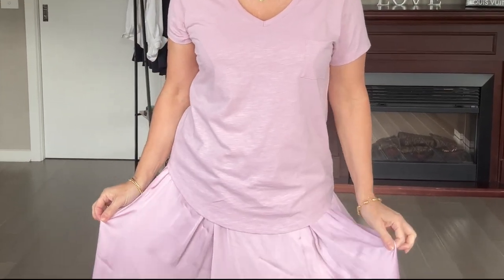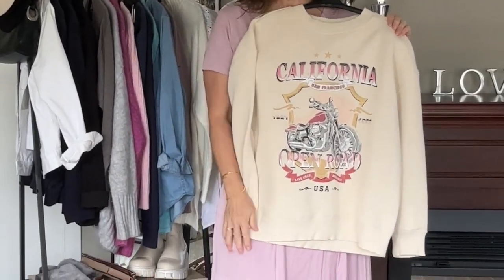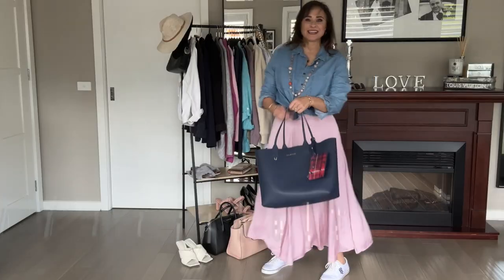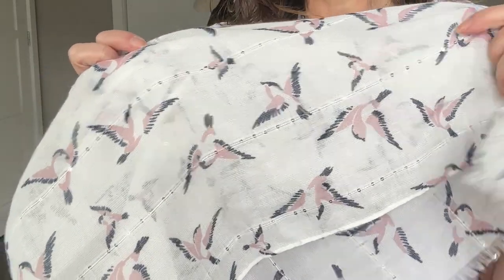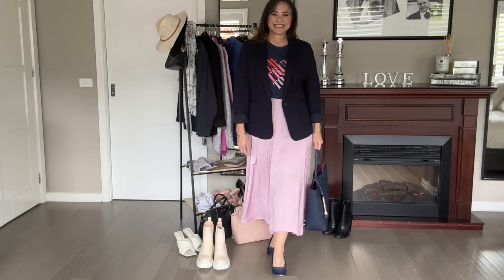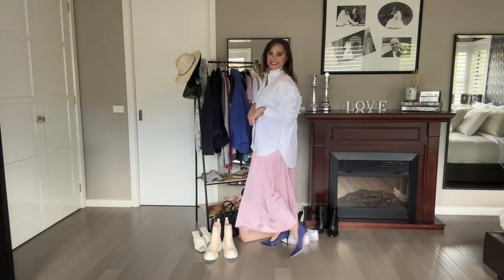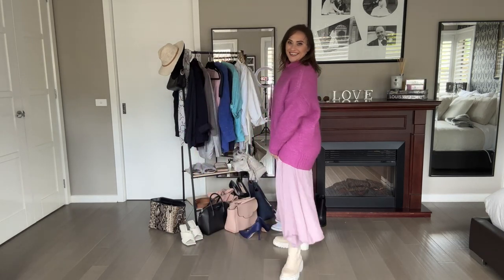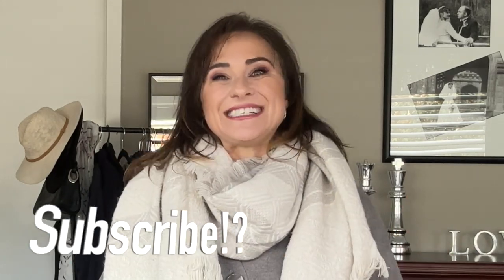Maximize Your Style: 20 Easy Ways to Rock a Maxi Skirt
Get ready to elevate your fashion game with my latest video, "Maximize Your Style: 20 Easy Ways to Rock a Maxi Skirt!" In this exciting video I'll guide you through a fashion journey showcasing a months' worth of fabulous ways to style a maxi skirt. From bohemian vibes to sophisticated ensembles, I've got you covered with a variety of outfit ideas to suit any occasion. Join me as I dive into creative layering techniques, trendy accessories, and mix-and-match tips that will make your maxi skirt a versatile staple in your wardrobe. Whether you're looking for casual everyday looks or glamorous evening outfits, this video is your ultimate style inspiration.

Want to style a simple polo dress? Then watch this video: Office Styling for a Polo Dress